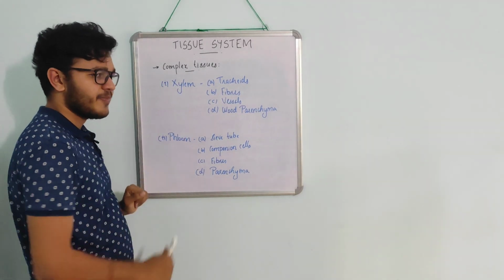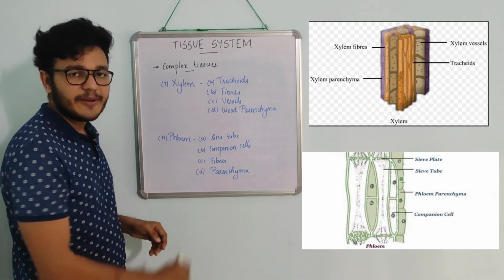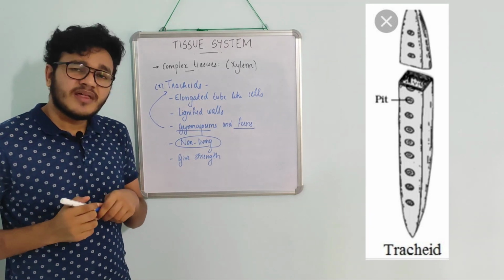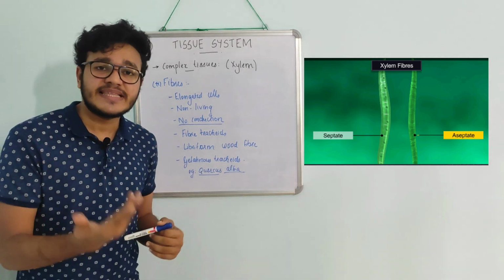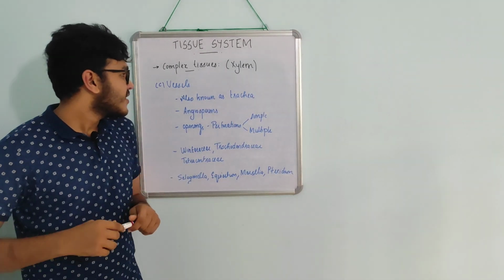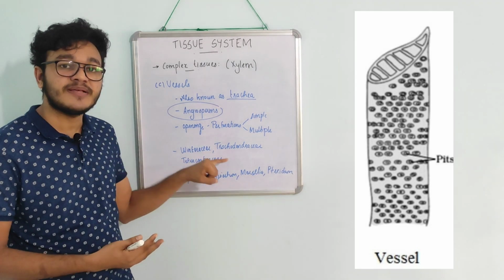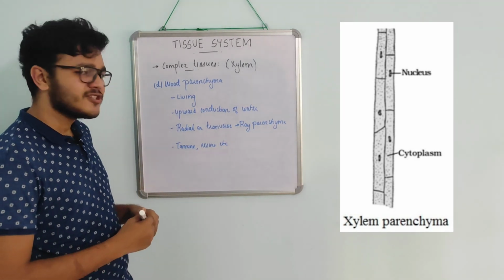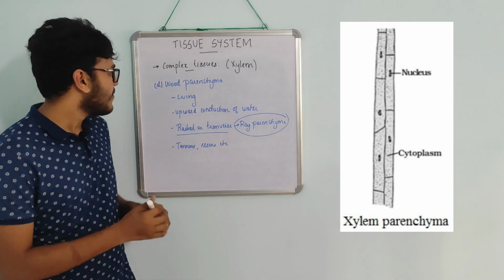PG entrance online class session part 6 - Tissue system ( Xylem)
PG entrance question can be expected from any directions of the syllabus. Hence it is important to cover each topic step by step taking time so that you can cover the syllabus completely without losing any topic. We are taking the syllabus wise topics step by step so that you can prepare accordingly. In this video we are taking the 3rd part of Tissue system i.e Xylem which is complex tissue. The next part of complex tissue will be made availabe soon.